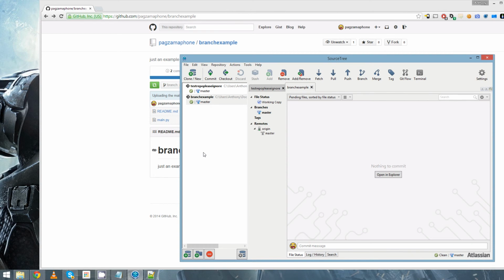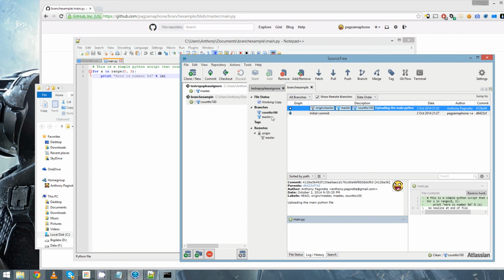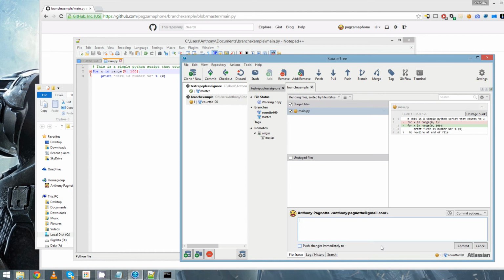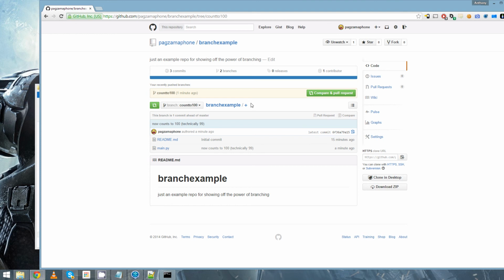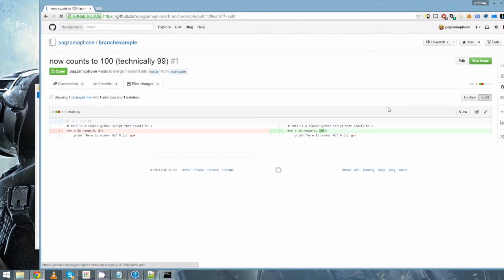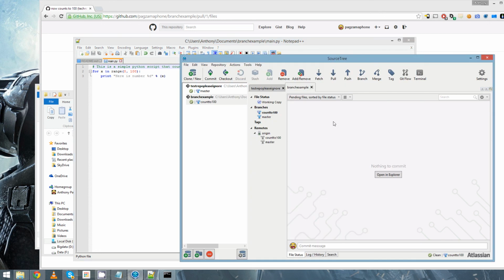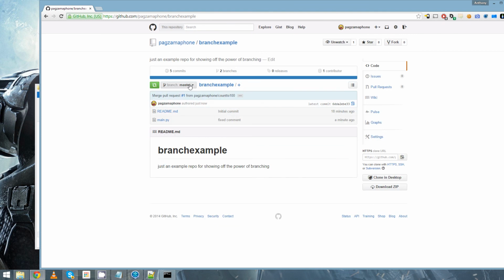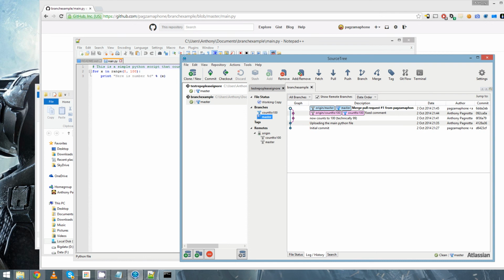Extremly Noob Friendly Guide to the power of git Branches and Pull Requests